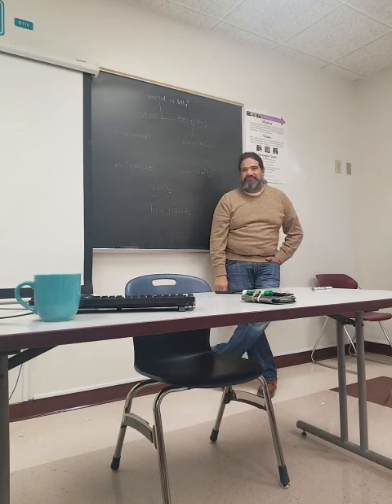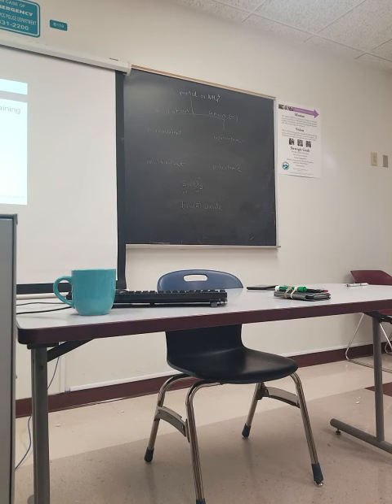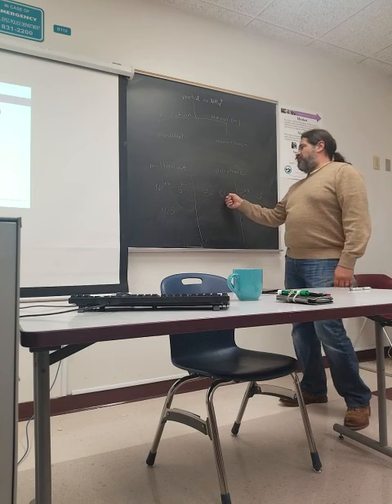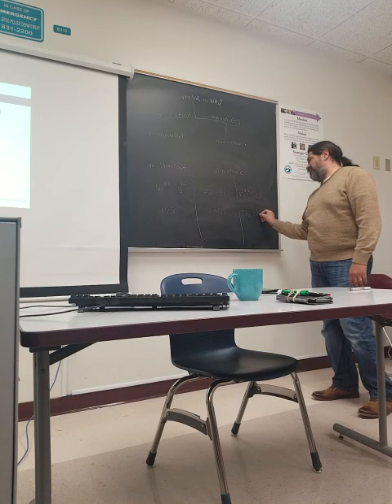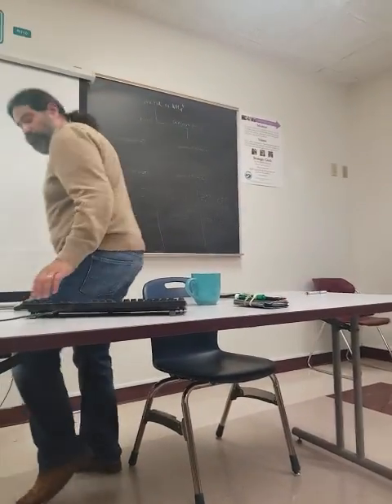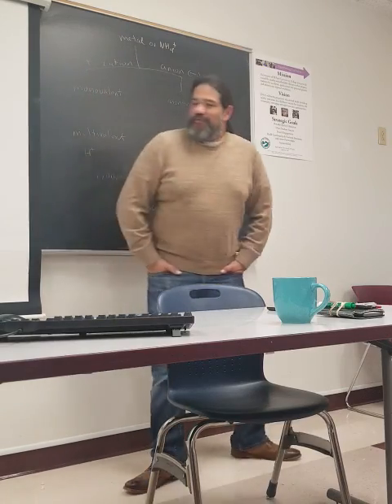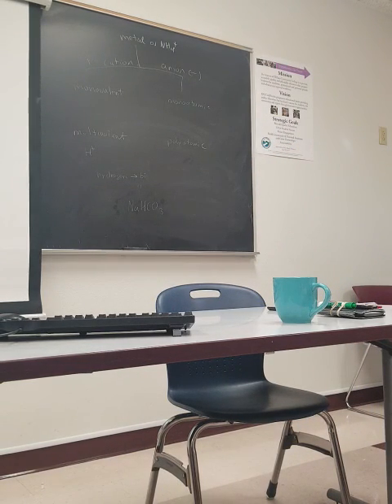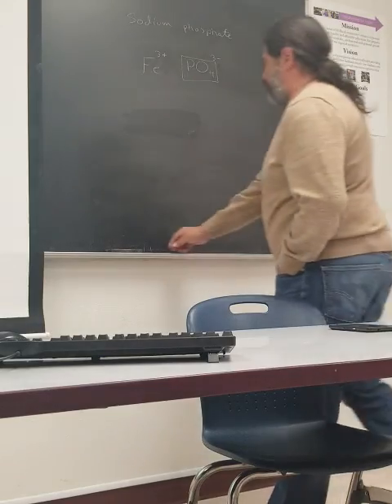Chem 6.3, 6.4 part 1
Rodriguez, Oct 25